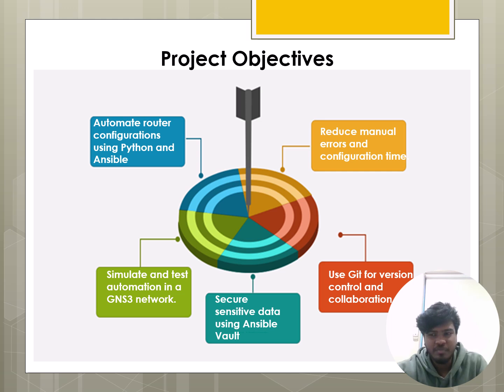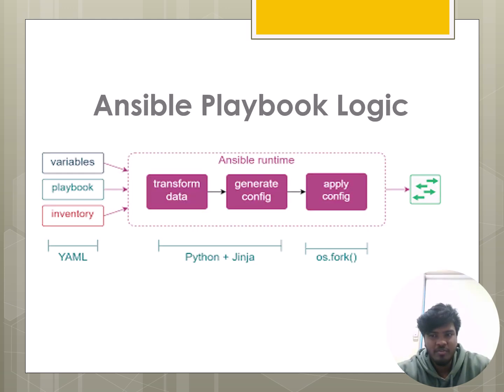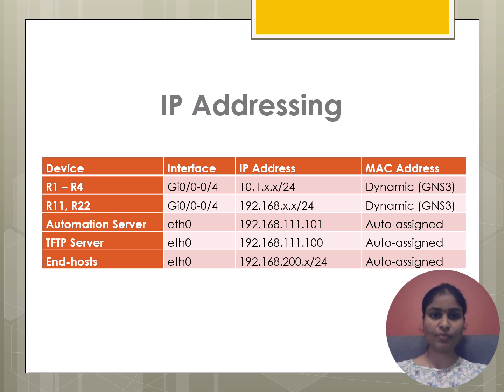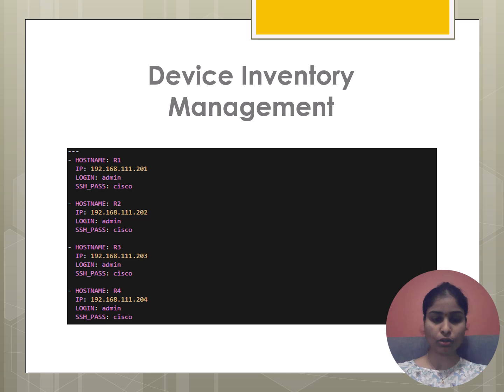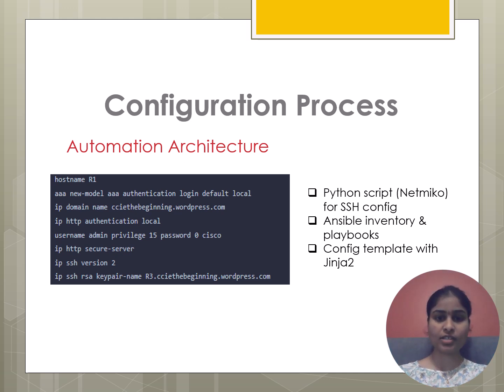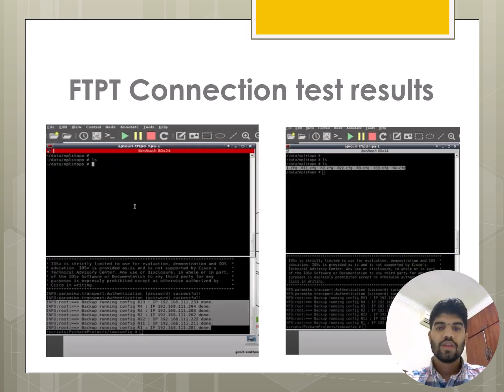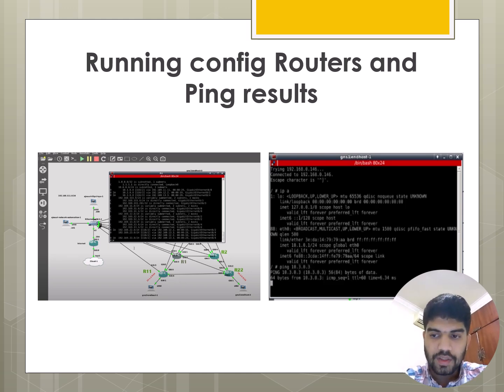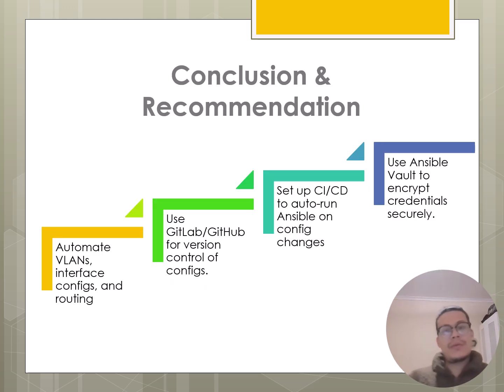MN521 Video Demonstration final